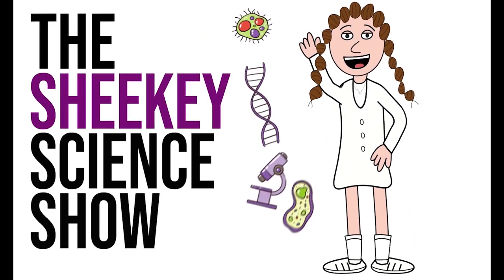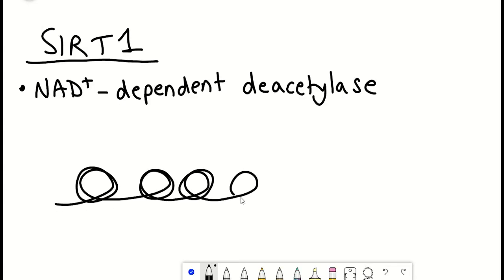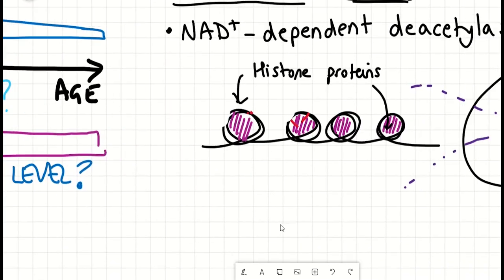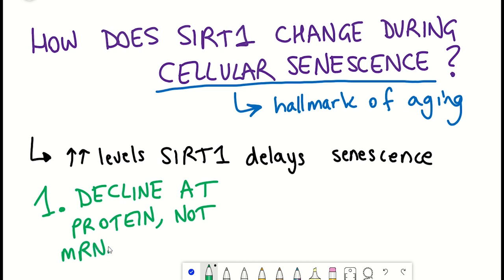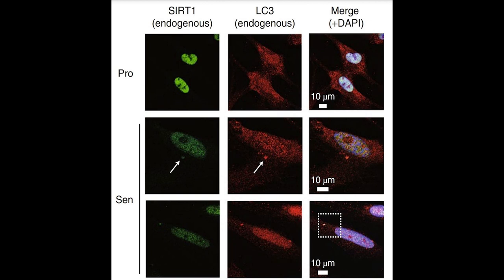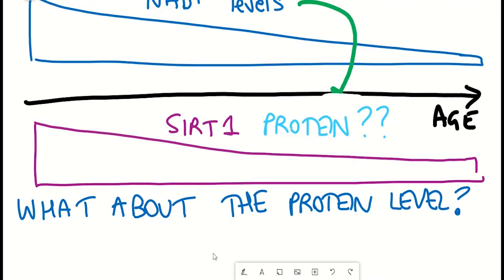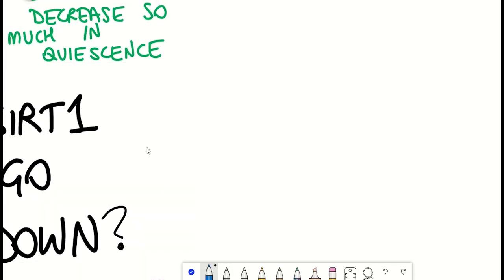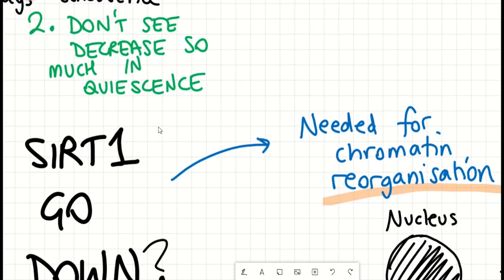Why does SIRT1 go down in aging & senescence?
Why activate a protein if it isn't even there? In this video I discuss the recent paper; SIRT1 is downregulated by autophagy in senescence and ageing. (Xu, C., Wang, L., Fozouni, P. et al. SIRT1 is downregulated by autophagy in senescence and ageing. Nat Cell Biol 22, 1170–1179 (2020).

This will introduce you to sirtuins and the concept of autophagy and how it seems what we previously thought was just a cytoplasmic targeting process, may have multiple nuclear targets as well.

Timestamps:
Intro - 00:00
Background - 00:45
Results - senescence - 03:18
Autophagy - 05:12
Aging - 07:30
Thoughts - 08:20

Additional references;
Dang, W., Steffen, K., Perry, R. et al. Histone H4 lysine 16 acetylation regulates cellular lifespan. Nature 459, 802–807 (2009).